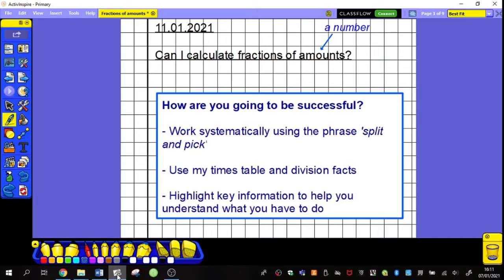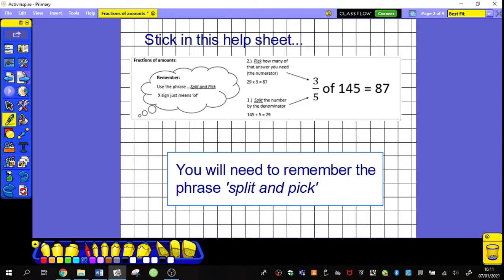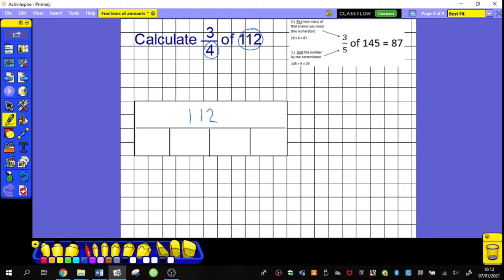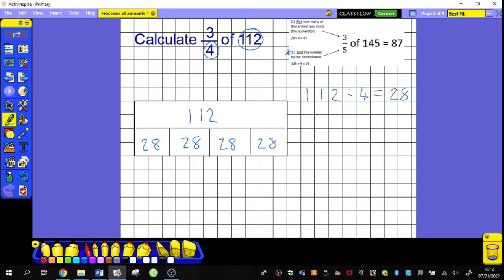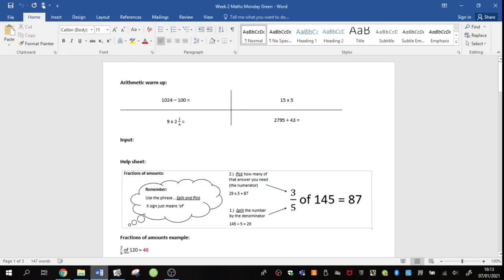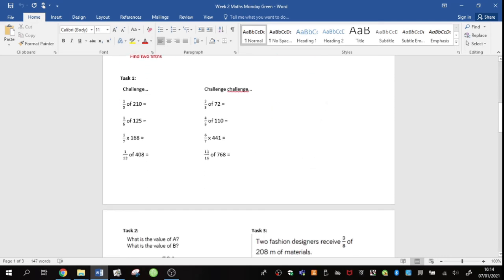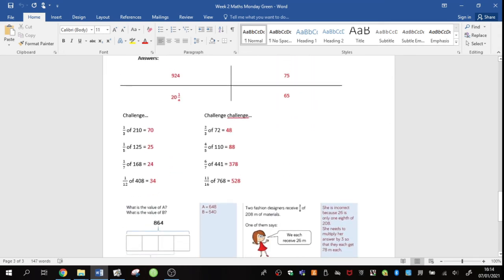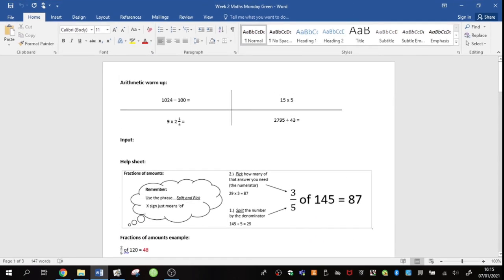Week 2 Maths Monday Green